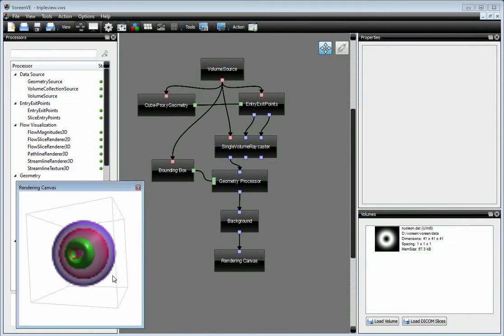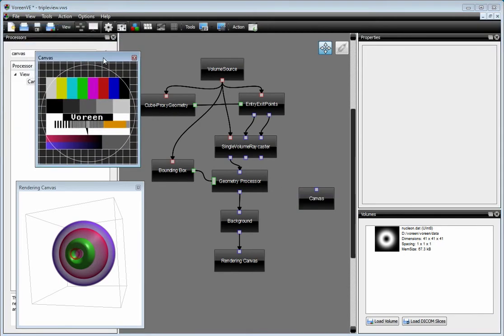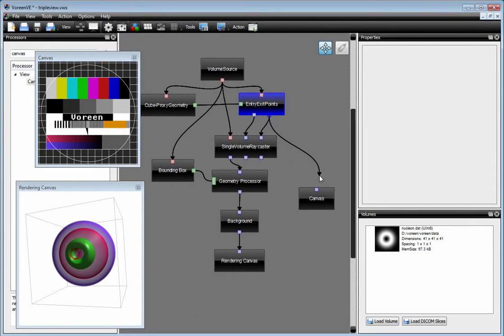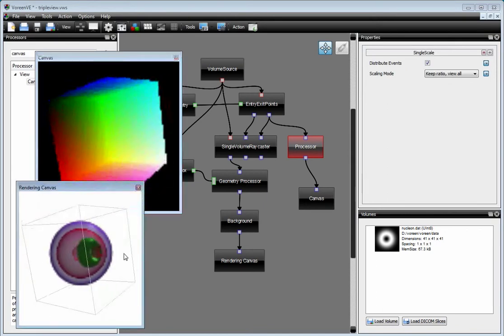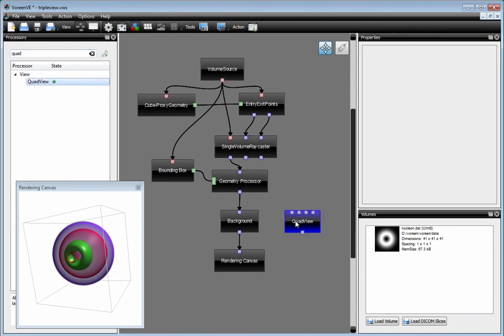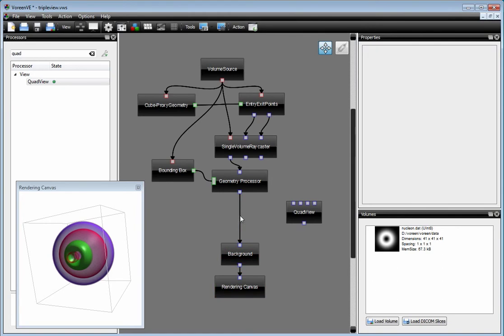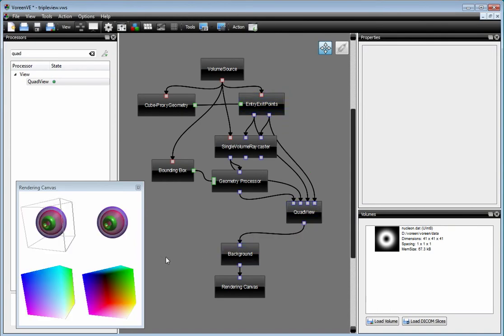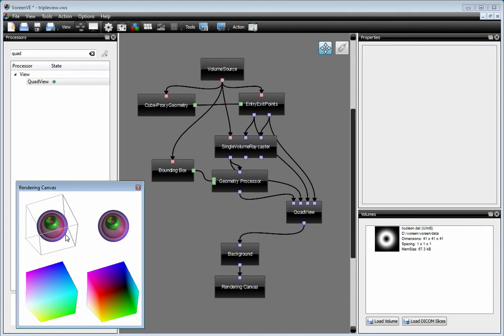Voreen Video Tutorial 6 - Multiple Views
In this video tutorial, you will see how to use multiple views within Voreen. This can be either done by using multiple canvas processors or by using a multiview processor.